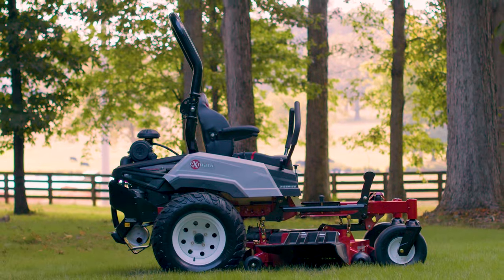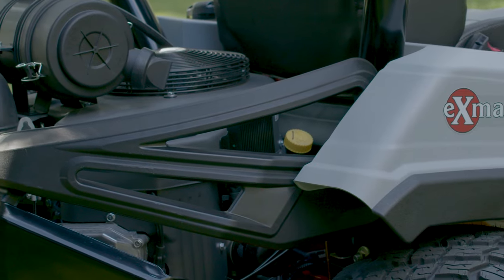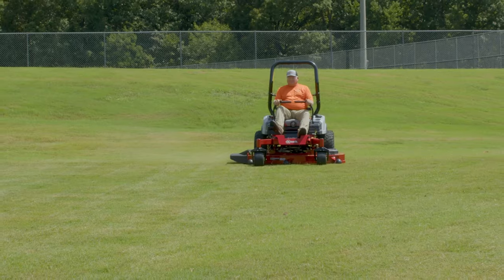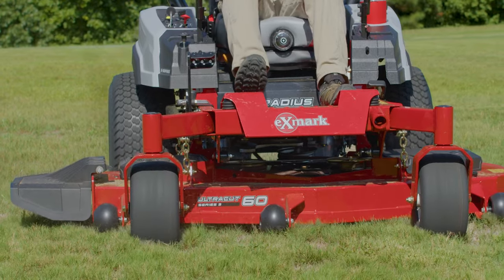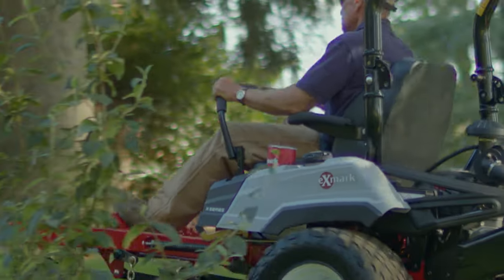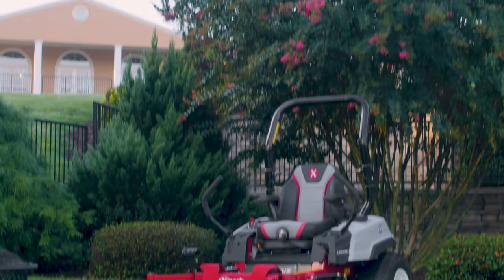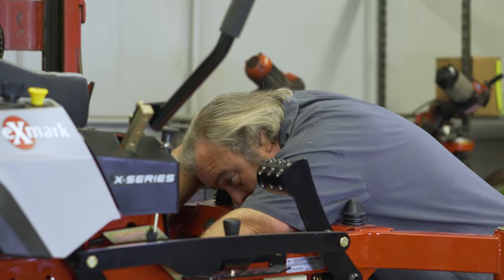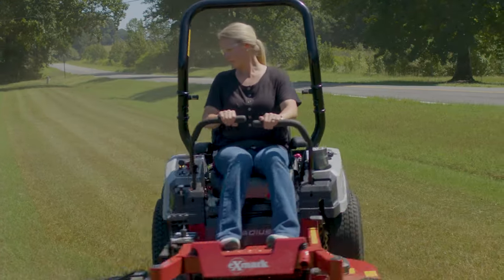The Radius Zero-Turn Mowers | Exmark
The Radius mower from Exmark. A legendary zero-turn mower perfect for landscape professionals and those looking for professional results. Designed to provide the commercial durability, reliability, and operator comfort that you’ve come to expect from an Exmark mower. All at a lower overall cost of ownership.

Including the E-Series, S-Series, and X-series, the Radius family is designed with legendary durability to help you mow over any obstacle thrown your way. And, with the Radius, maintenance has never been easier. Every model comes complete with only annual grease points, an open floor pan design, and a jack mount welded onto the machine—making for easy under-mower access.

This all pairs with features that help deliver that legendary Exmark cut quality. The Radius comes complete with an easy-to-use height of cut system with transport lockout, and a signature Exmark UltraCut deck—engineered to push clippings further away from the mower, and deliver that signature crisp, clean cut. And what’s more? This is all wrapped in a sleek, stylish, and comfortable package that keeps you mowing, all year round.

0:00 - Introduction
0:29 - Exmark Radius Durability
1:38 - Exmark Radius Cut Quality
2:24 - Exmark Radius Operator Experience
3:18 - Exmark Maintenance
4:03 - Exmark Customer Support
4:50 - Find an Exmark Dealer